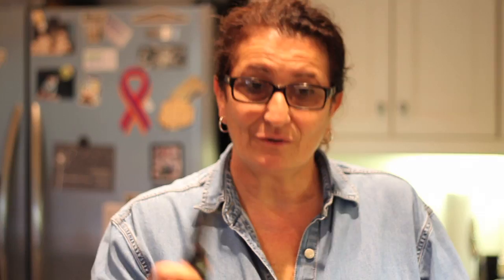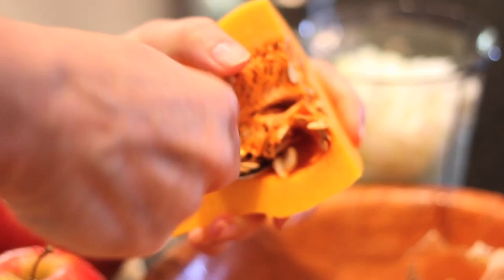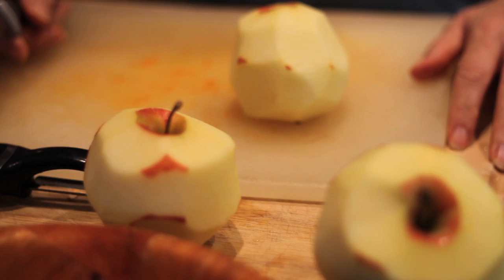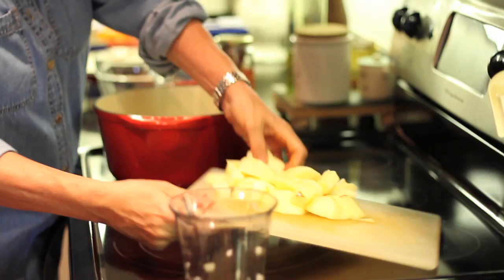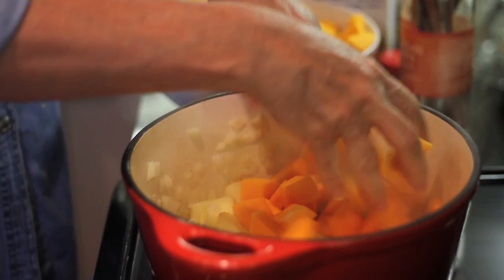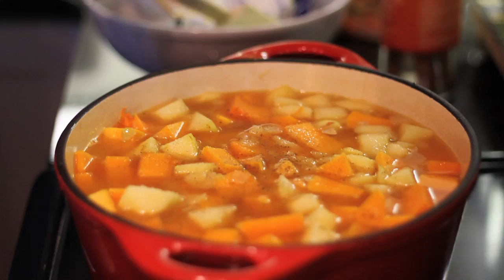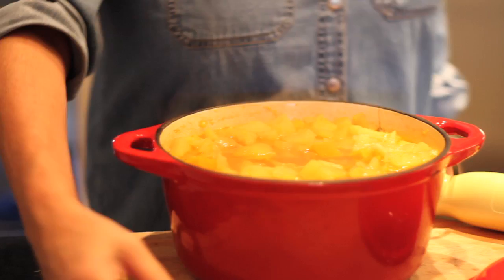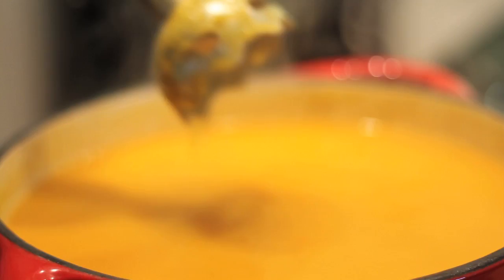How to make Butternut Squash Soup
Butternut Squash Soup Recipe:

-5 lbs of butternut squash (2 large squash)
-2 or 3 medium red apples
-2 medium yellow onions
-1 tbs olive oil
-salt and pepper
-2 tbs curry powder
-8 cups vegetable broth
-1 cinnamon stick